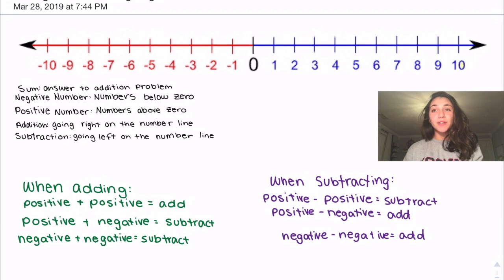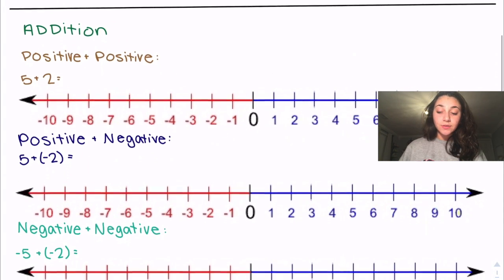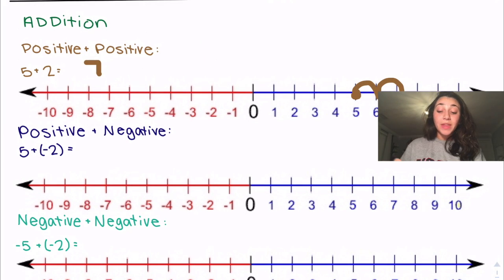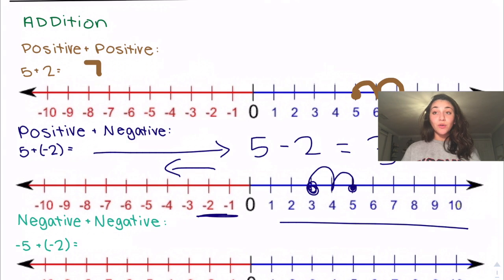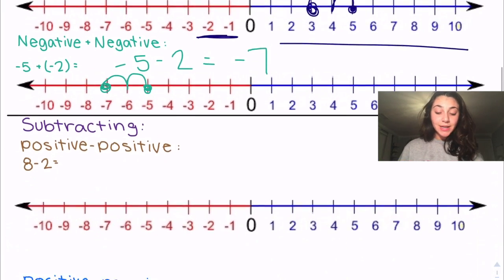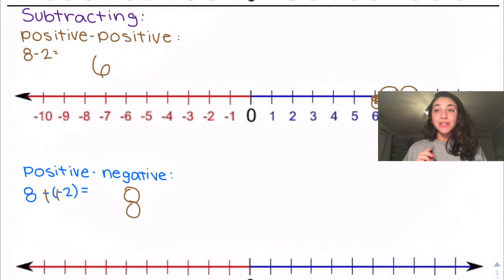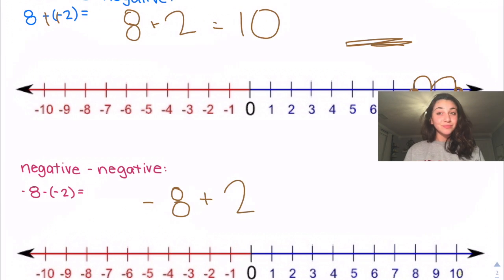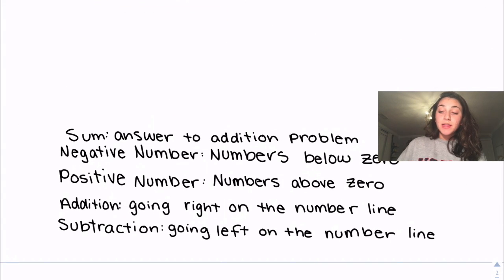Positive and Negative Numbers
This video is about Positive and Negative Numbers